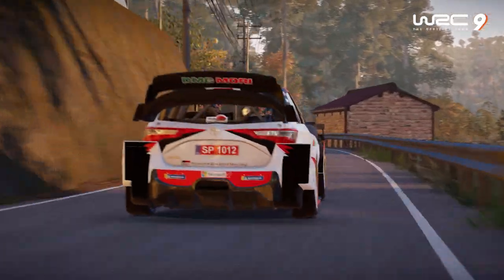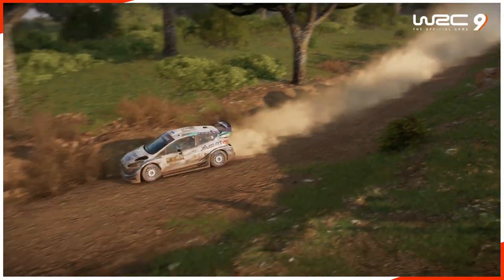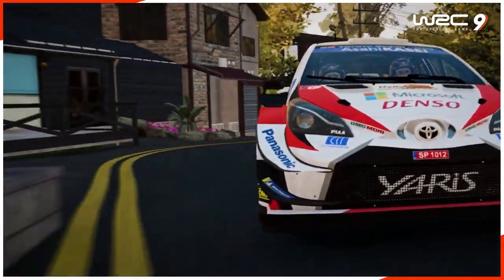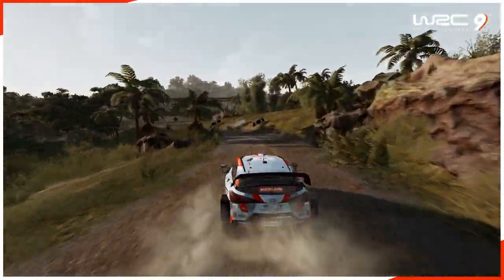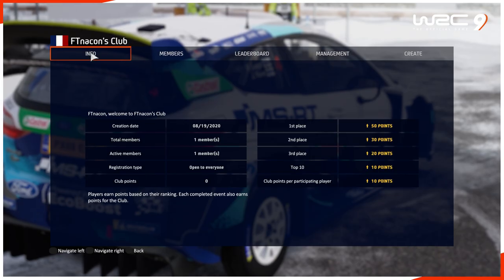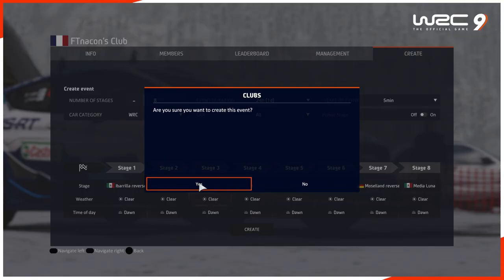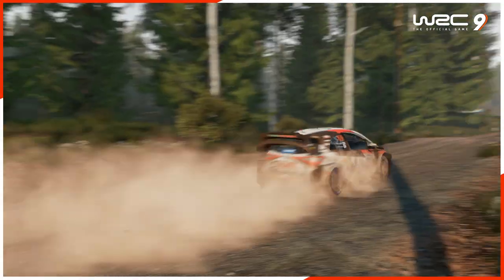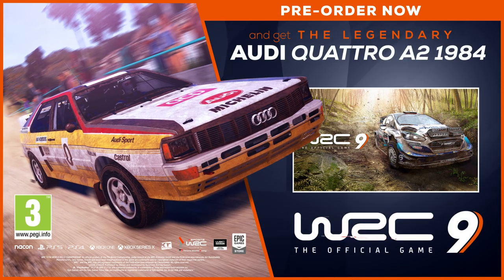WRC 9 | Creative Director Interview (Gamescom 2020)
For Gamescom2020 we invited the Creative Director of WRC 9, Alain Jarniou to sit down and discusses the game's improvements in this new video!

A major new feature this year is the Clubs mode, which allows players to create their own championship and make it available for their friends or the whole community. They can select the vehicle category, championship conditions and up to eight special stages in their choice of country – a mode eagerly awaited by the community!

WRC9 will release on September 3 on Xbox One, PlayStation 4, Epic Games Store and at a later date on Xbox Series X and PlayStation 5 and Nintendo Switch.